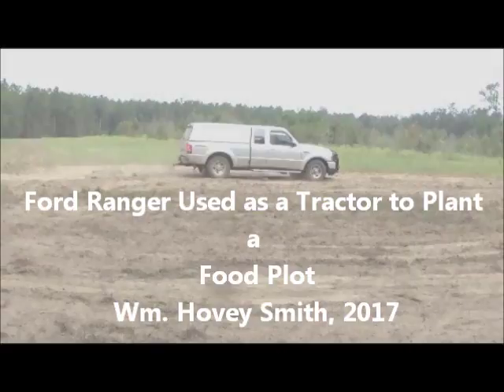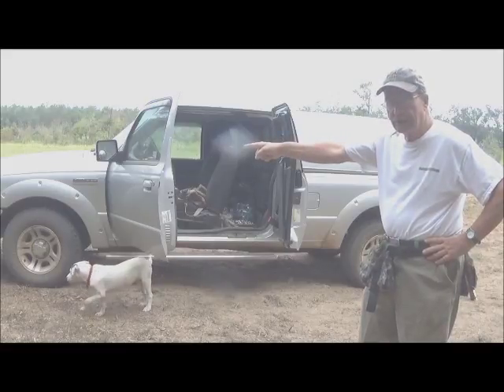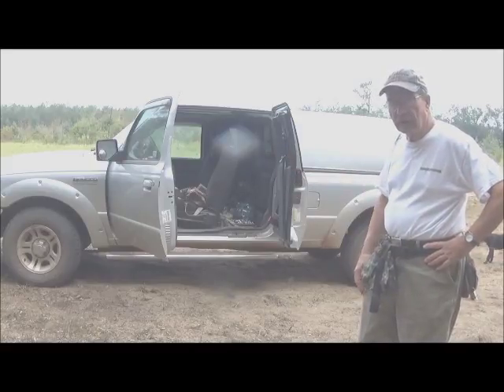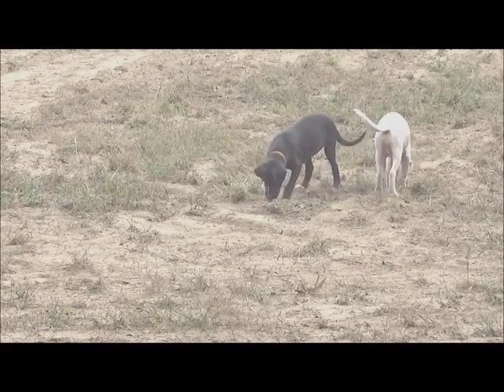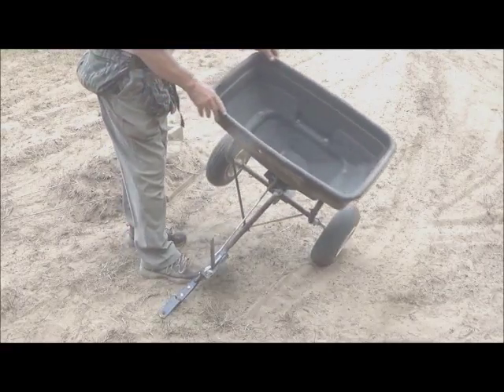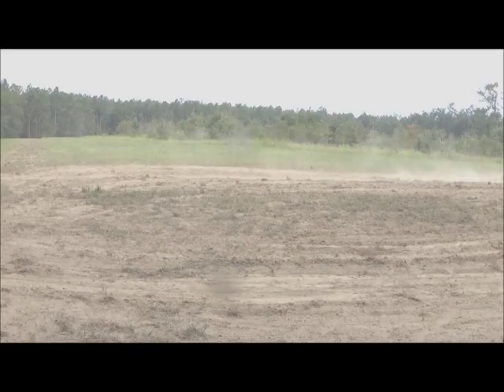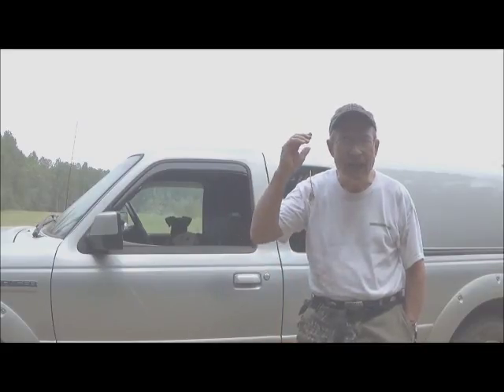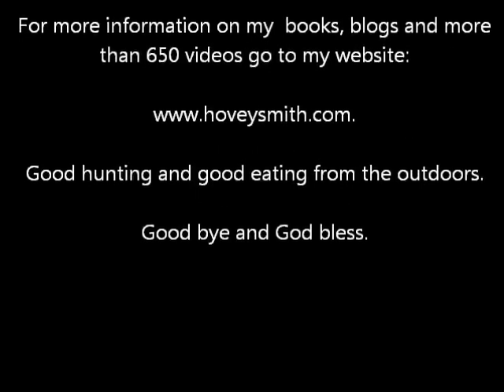Ford Ranger Used as a Tractor to Plant a Food Plot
I improvise and use my Ford Ranger Pick-Up to finish planting a food plot.